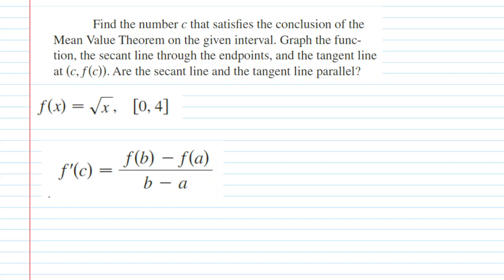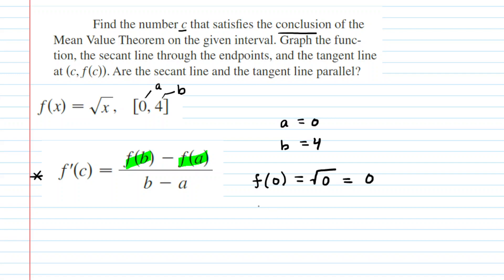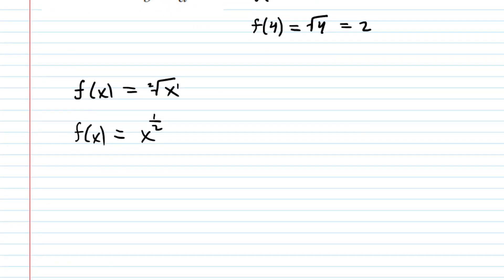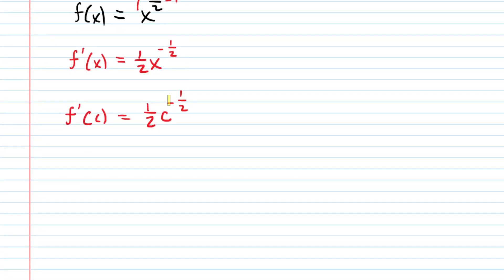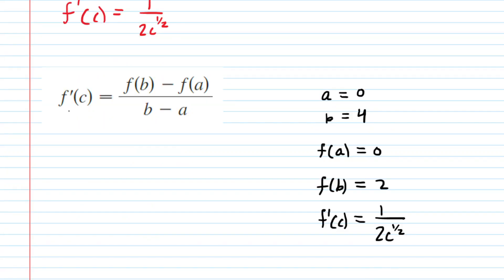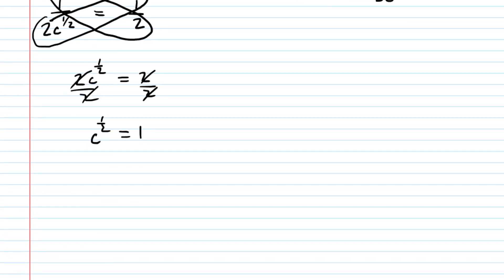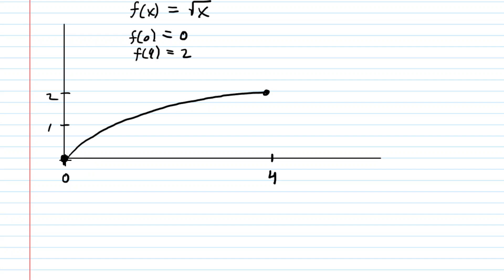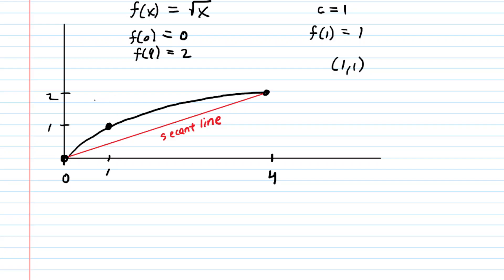Find the number c that satisfies the conclusion of the mean value theorem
Find the number c that satisfies the conclusion of the Mean Value Theorem on the given interval. Graph the function, the secant line through the endpoints, and the tangent line at (c, f(c)). Are the secant line and the tangent line parallel?